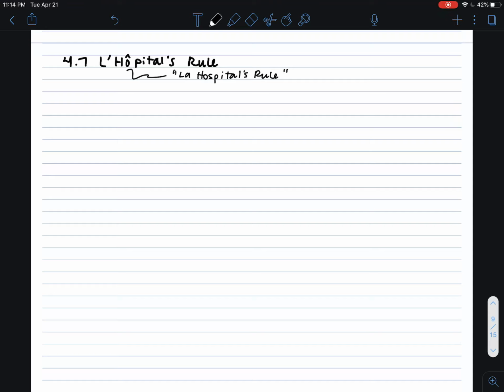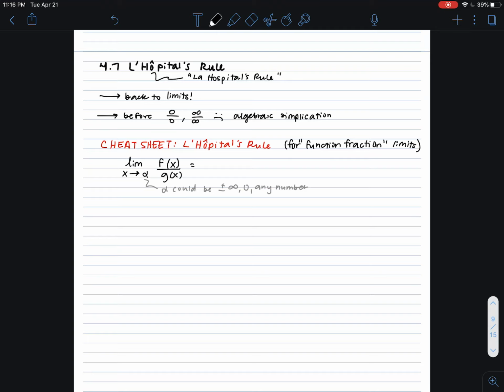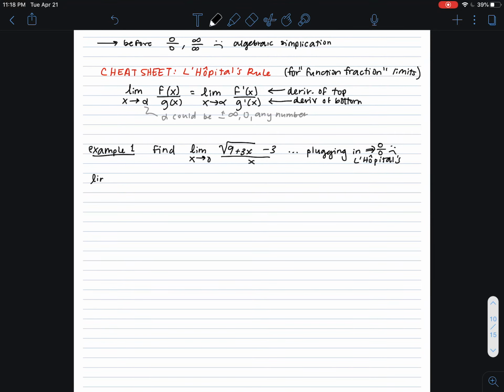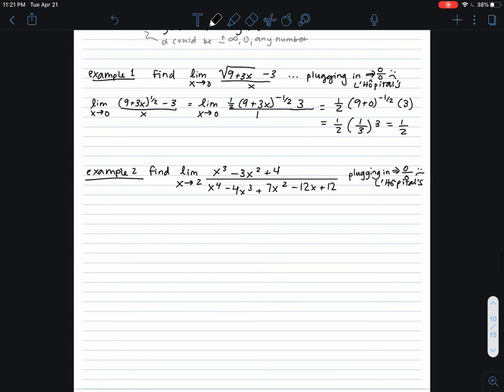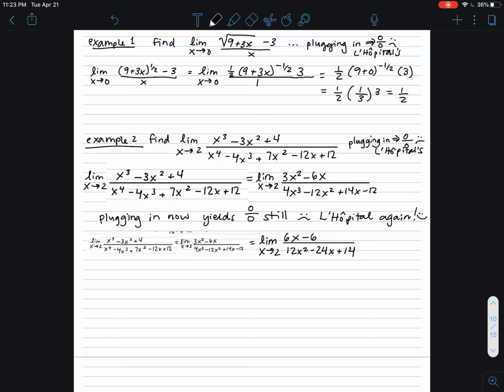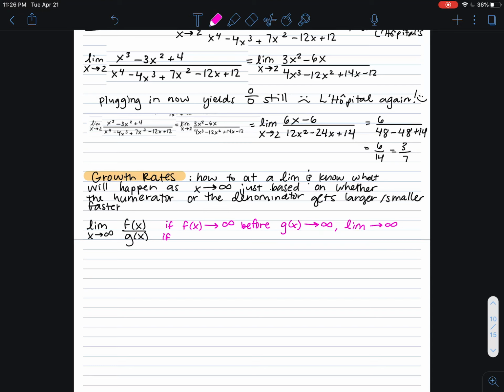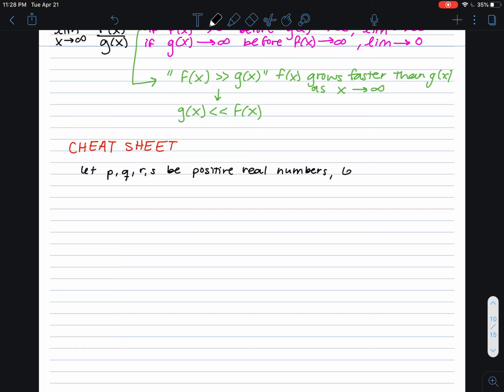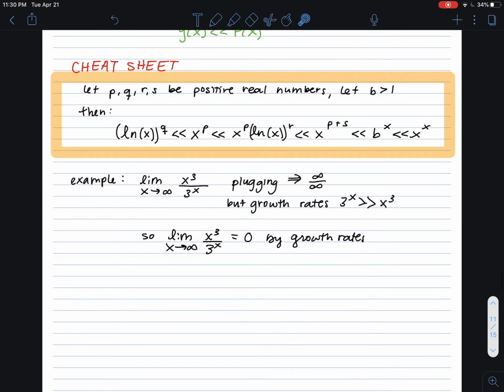Lecture 4.7 Part 1 of 2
L’Hôpital’s Rule, Function Growth Rates, Limits